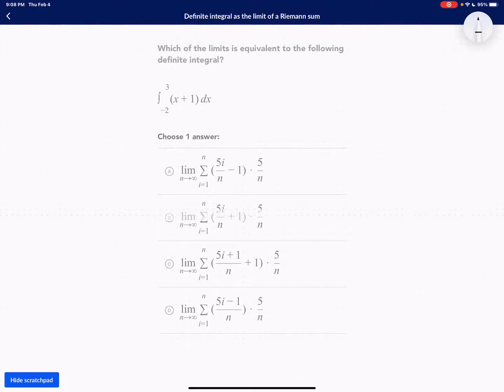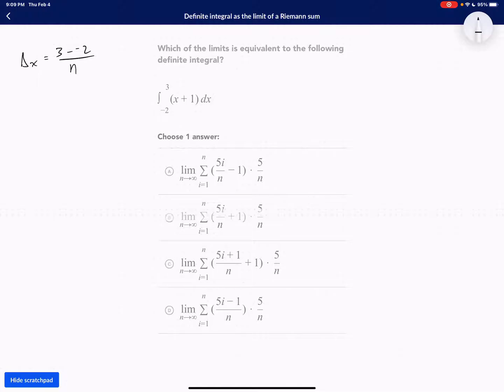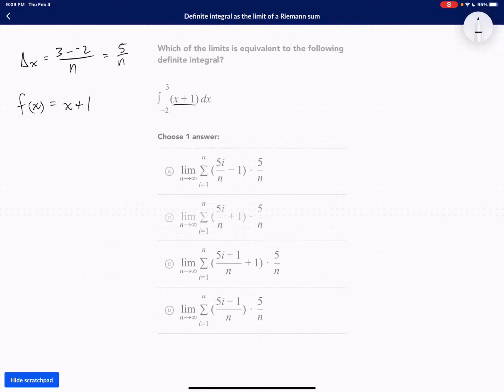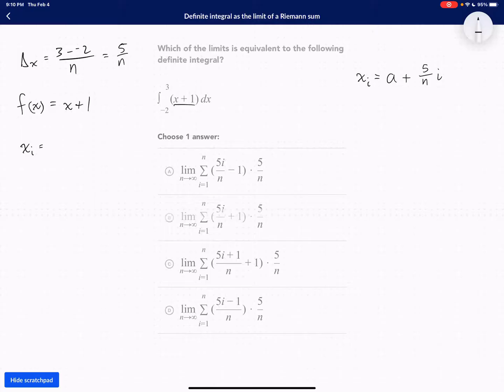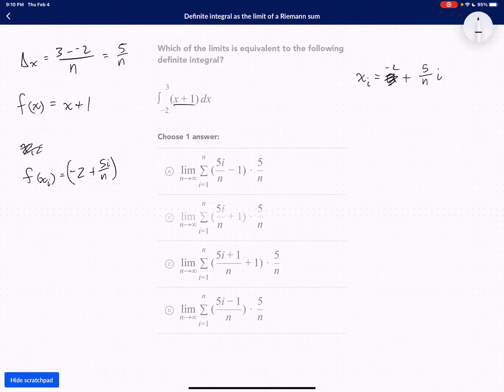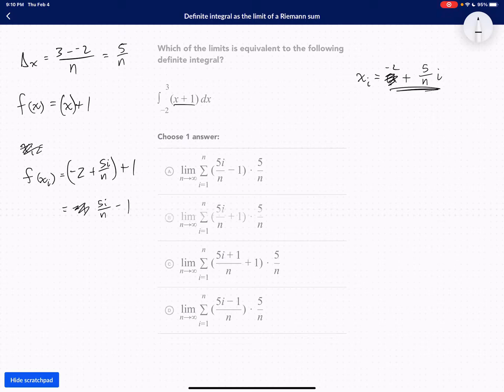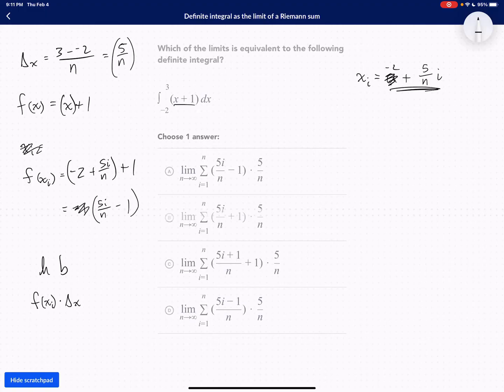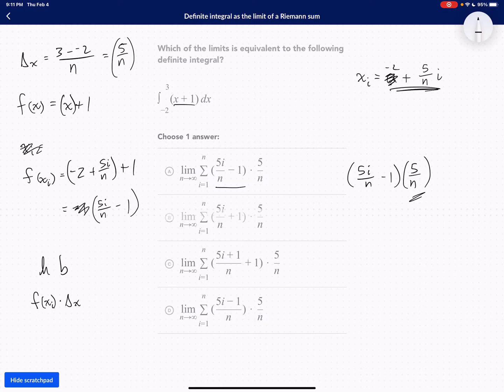Integral to summation notation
How do you write an integral into summation notation?